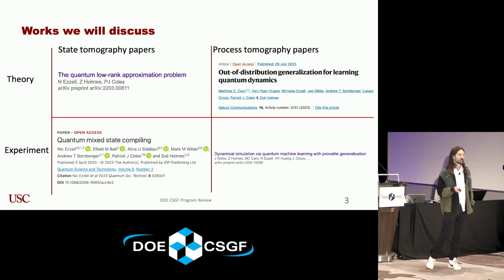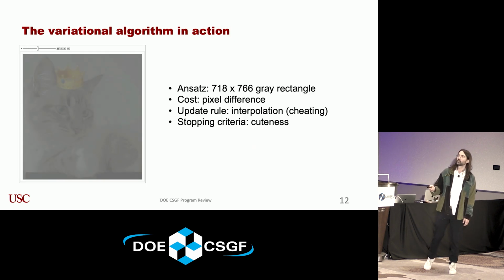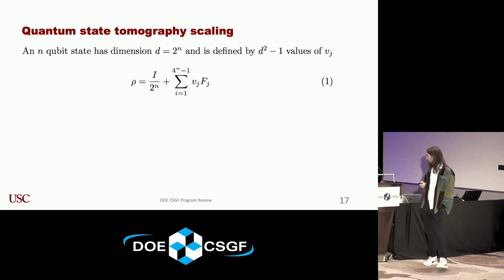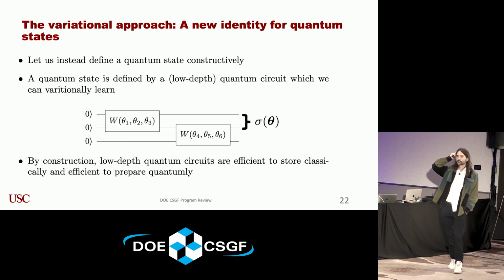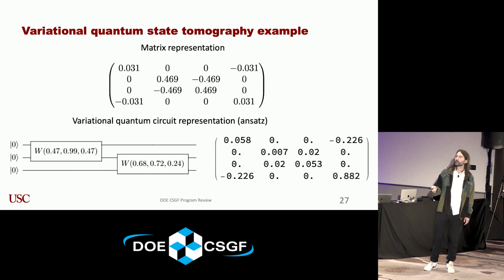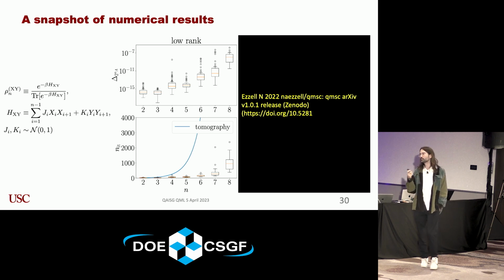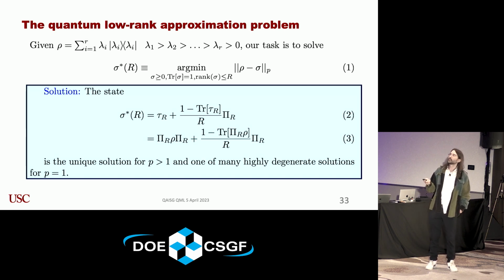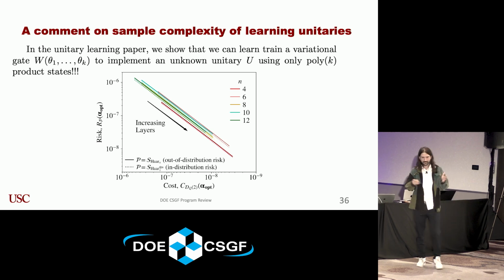DOE CSGF 2023: A Variational Approach to Quantum Tomography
Presented by Nicholas Ezzell at the 2023 DOE CSGF Annual Program Review.